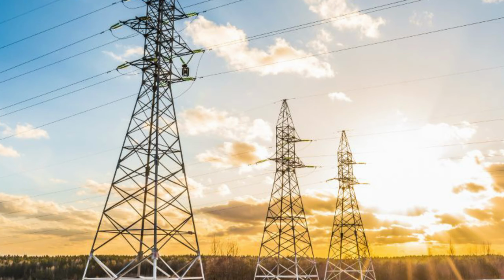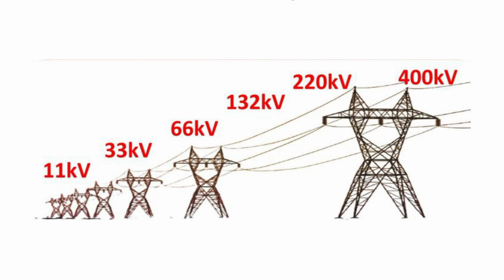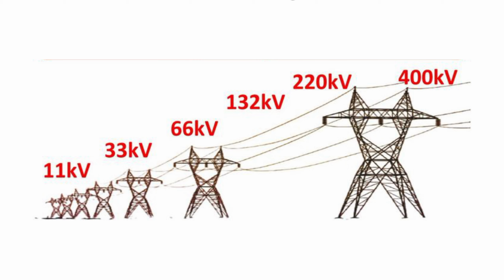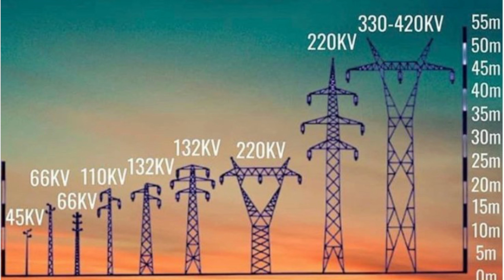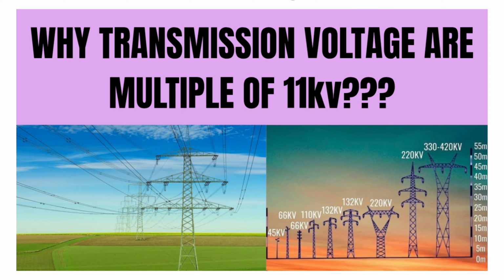Why Transmission Line Voltages are Multiple of the 11KV ??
Why transmission line 11kV or 33k\V66kv?
Why do we generate only 11kV?
Why is generation voltage in a thermal power plant between 11kV to33kV?
Is 11kV a transmission voltage?
Why are voltages multiple of 11?
How to convert 11KV to 440V?
How many kV is a transmission line?
Why is there 400V between phases?
What is the 80% rule for transformers?
Is 1 kV equal to a volt?
What is the acceptable BDV value?
Which is bigger, V or kV?
How many volts is 33kV?
How many EV is 1 keV?
What is the gap for BDV testing?
What isa 33 KV high tension line?
What is the ppm limit for transformer oil?
Why BDV test of transformer oil?
What is the dielectric value of oil?
What is the oil capacity of a 400 kva transformer?
What is 100a 3 phase in kVA?
How much is 1 mva?
How many kg of copper is in a transformer?
How to calculate mva capacity?
How heavy is transformer oil?
How many kVA is 400amps?
How to calculate transformer full load Current?
How many amps is 400 kVA?
How heavy is a transformer in kg?
Which is a transmission voltage?
ls 11kV line voltage or phase voltage?
What is the 11 kV transmission line?
What is the difference between 11 kV and 33 kV lines?
What is the 5% voltage drop rule?
Why is 11kV 33kV 66kv?
What are the 4 types of conductors?
What are the three types of switchgear?